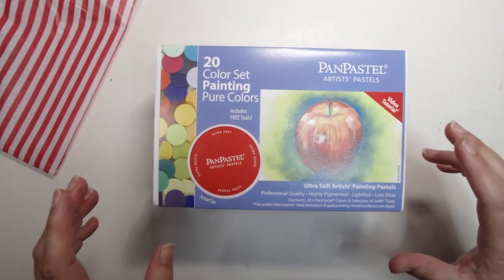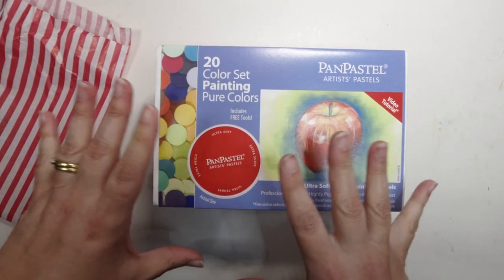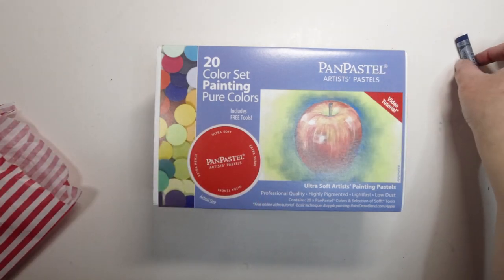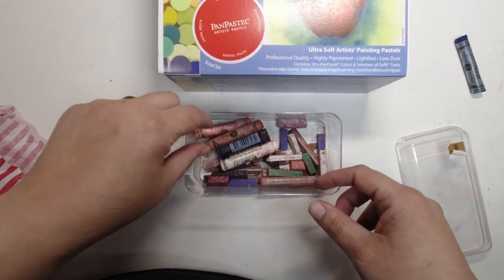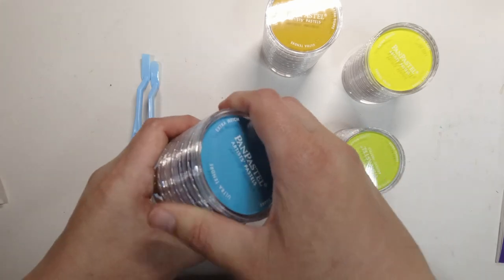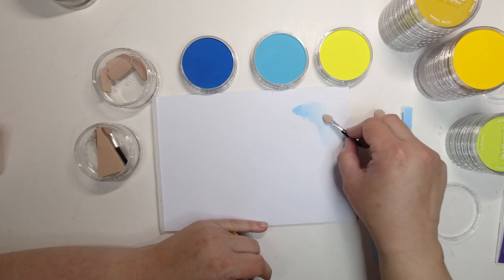Art Supplies Mini Haul & Unboxing a Set of 20 PanPastel Pure Colors! First Impressions.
I bought a few art supplies (as one does), including a large box of PanPastels, and I thought I'd open it up on camera and chat about it. I've never really used pastels before so I am really excited to use these!

The Pan Pastel unboxing starts at around 3:14 if you want to skip to that.

I tried to keep this video short but apparently I talk a LOT, so it's nearly half an hour of me yakking, lol!

Becky x